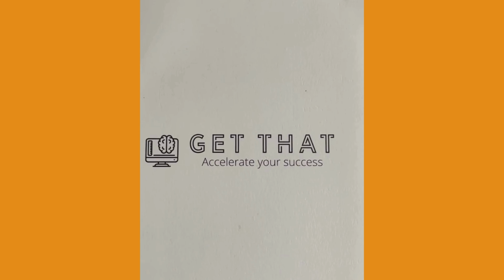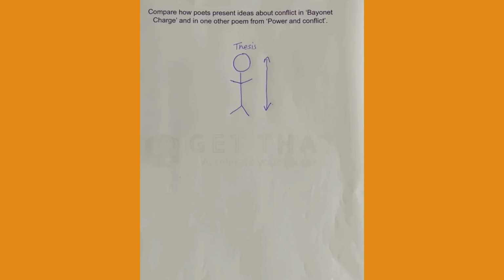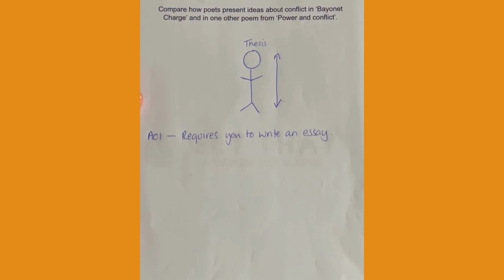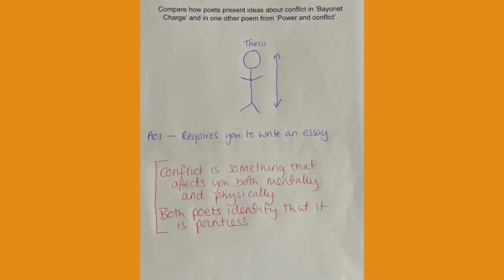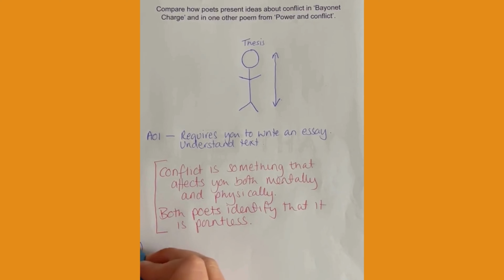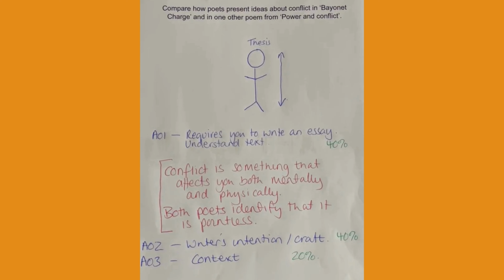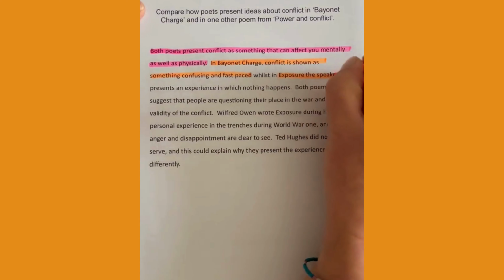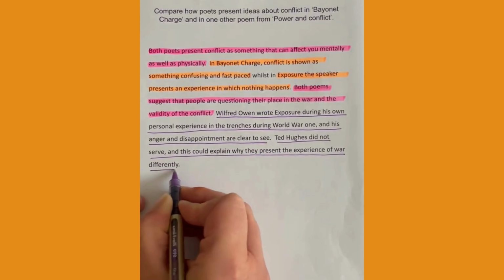AQA English Lit GCSE Revision/Power & Conflict Poetry 4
Master the Power & Conflict Poetry cluster with this comprehensive GCSE English Literature revision video, designed specifically for AQA GCSE English Literature students. Perfect for Year 10 and Year 11 pupils, this video breaks down the key themes, ideas, and techniques across the 15 poems in the Power and Conflict anthology, helping you ace your exams.

We explore crucial poems such as ‘Ozymandias,’ ‘Exposure,’ and ‘Remains,’ unpacking the poets’ use of language, structure, and form to convey powerful messages about power, war, identity, and memory. Whether you’re comparing ‘The Charge of the Light Brigade’ with ‘Bayonet Charge’ or analyzing the symbolism in ‘Tissue’, we’ve got you covered.

This video also includes exam-style tips, teaching you how to tackle comparison questions and how to structure your answers effectively. Gain insight into key quotations, context, and poetic techniques to ensure you impress the examiner.

Designed to make revision easy and effective, this video is an essential resource for any student aiming to secure top marks in their AQA GCSE English Literature Power & Conflict Poetry questions.